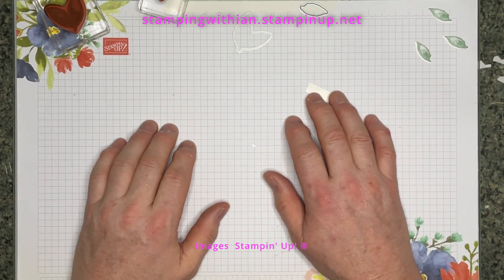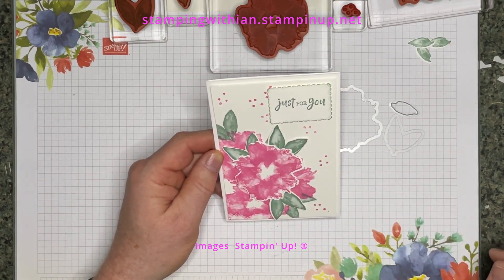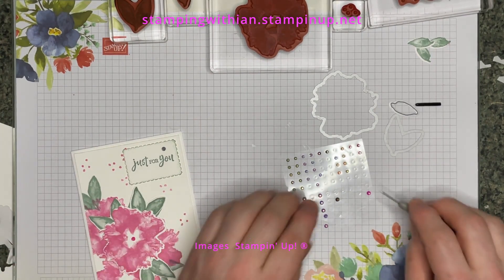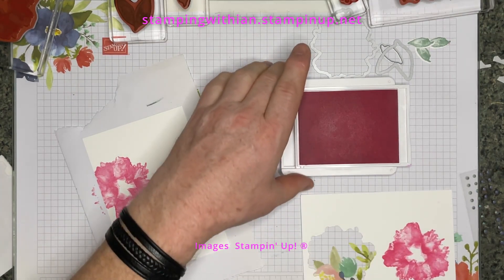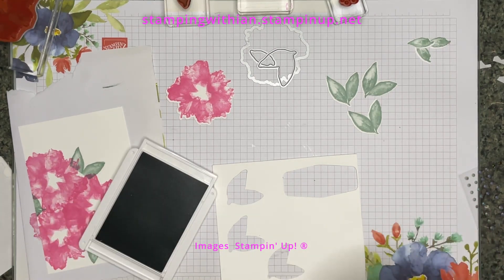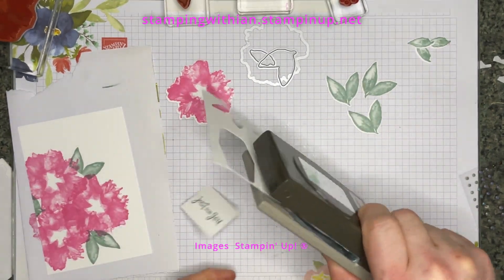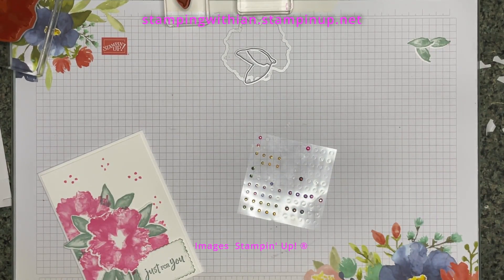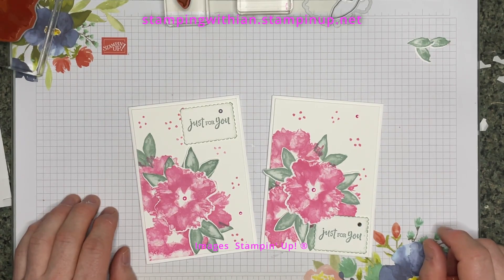(382) Just for You with Stampin Up Artistically Inked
This idea popped into my head and as I love this bundle I HAD to use it again!!
I usually upload videos on Wednesdays and Fridays at 8pm UK time.
I am also part of the Stamp Around UK Video Hop and that goes live at 6pm UK time on the 1st of the month.
Don't forget the thumbs up if you have liked this video :)